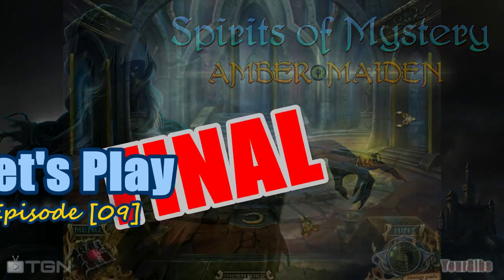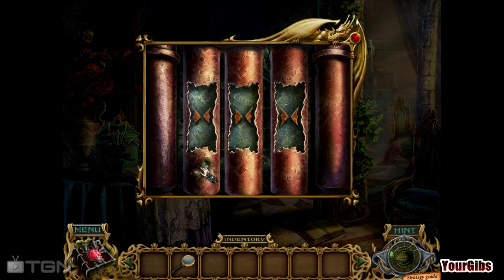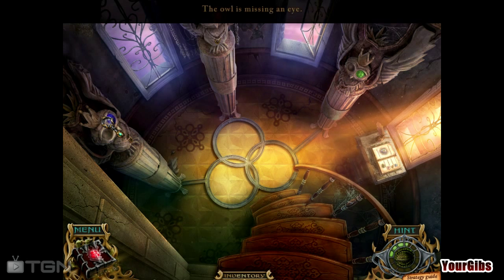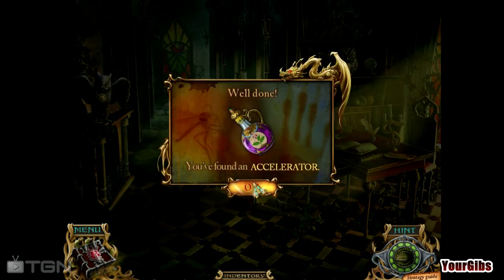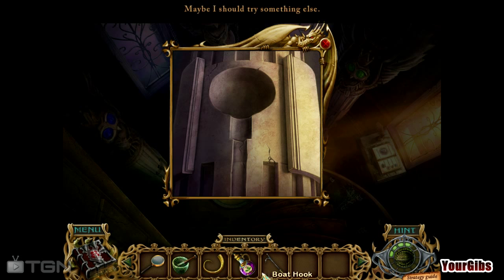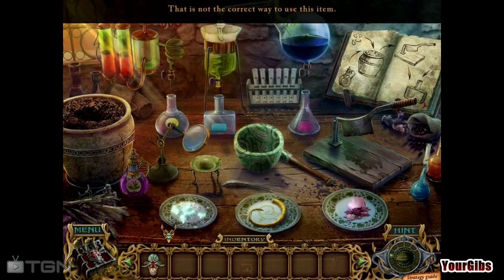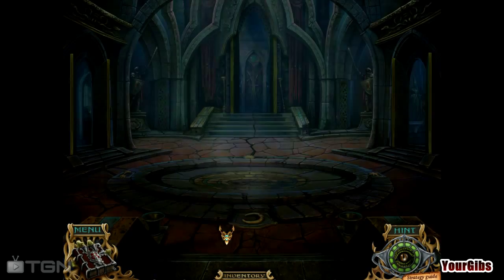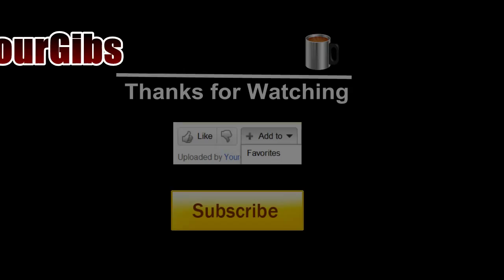Spirits of Mystery: Amber Maiden [09] w/YourGibs - Chapter 7: The Finale - Game Over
Chapter 7: The Finale (Game Over)

Let's Play ♦ Spirits of Mystery: Amber Maiden Walkthrough with YourGibs
Developer: ERS Game Studios

After learning about your royal heritage, you're off on a fantastic adventure to undo the amber curse and save the King and Queen! Return to your kingdom and free the people, animals, and objects from the Dark Queen's treacherous grip. Fulfill your destiny and stop evil from taking over the entire world in Spirits of Mystery: Amber Maiden, an amazing Hidden Object Puzzle Adventure game.